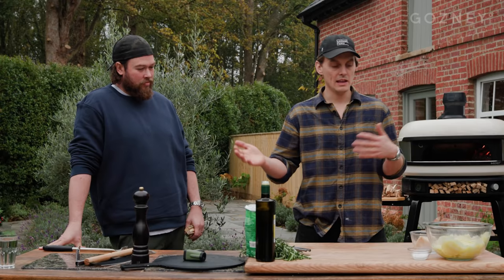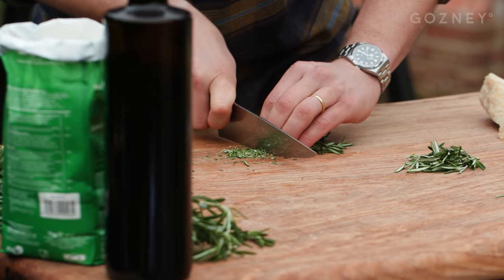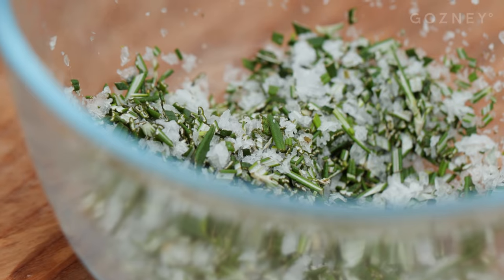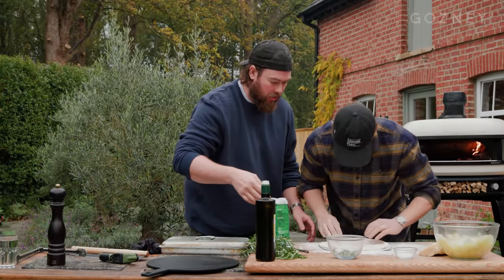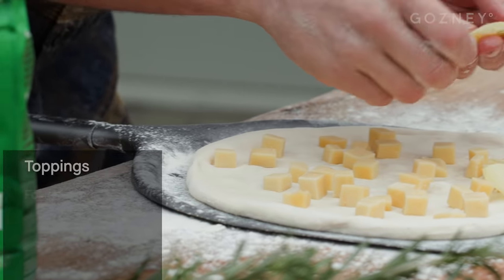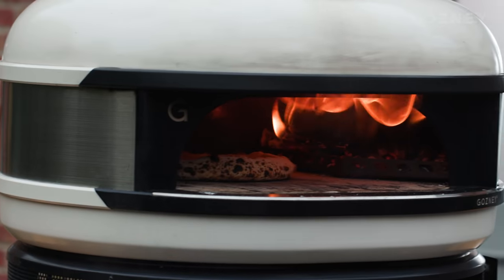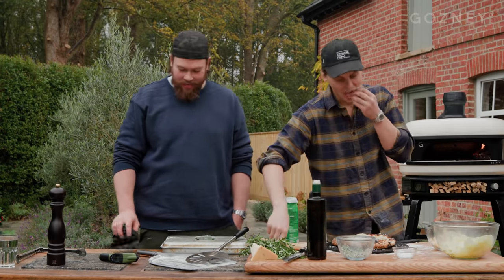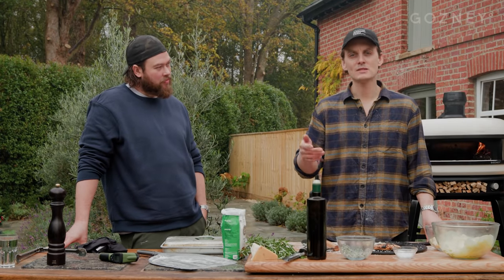Potato Pizza | Thomas Straker | Gozney Dome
Get the full recipe and sign up to our newsletter

This carb-on-carb masterpiece is another epic creation from Thomas Straker (plus a little help from Tom Gozney) 👏🏼🔥

With thinly sliced potatoes, rosemary salt and oozing Fontina cheese, it’s the ultimate people pleasing pizza fit for a festive feast 🎄